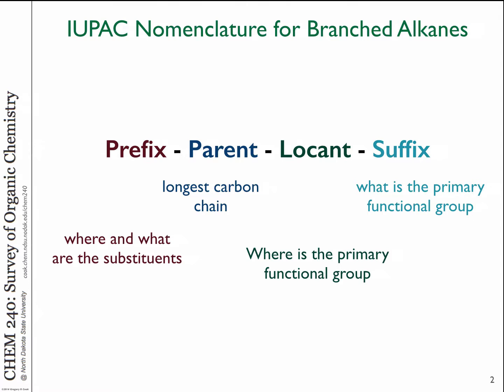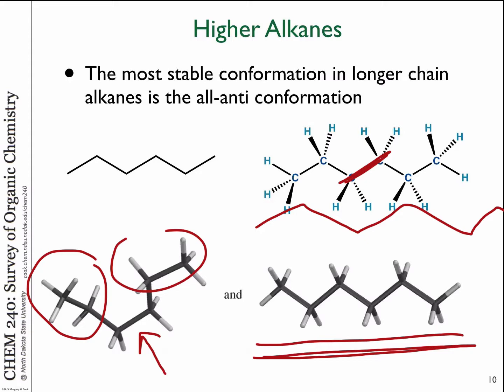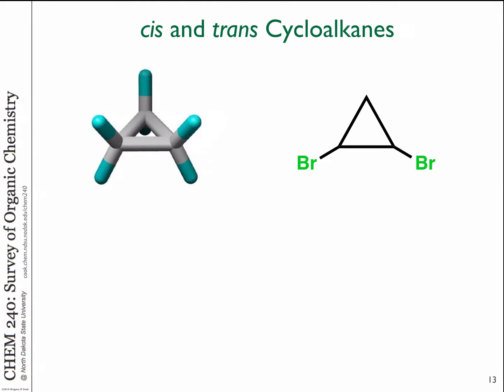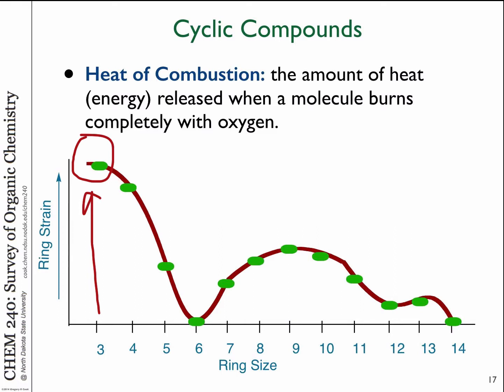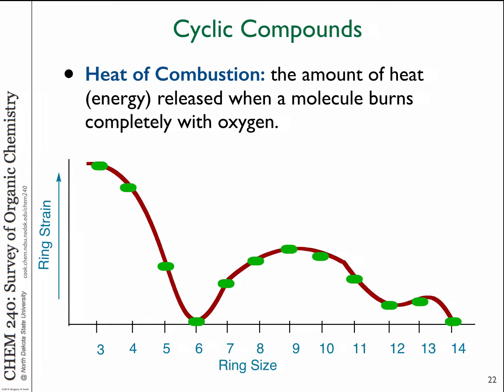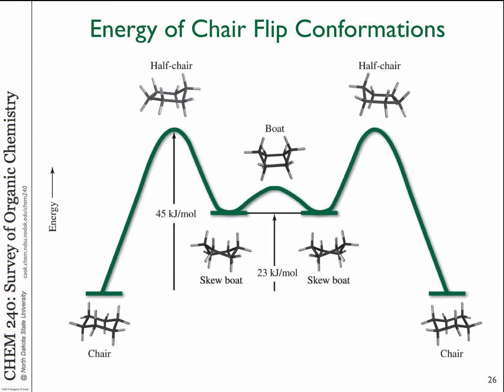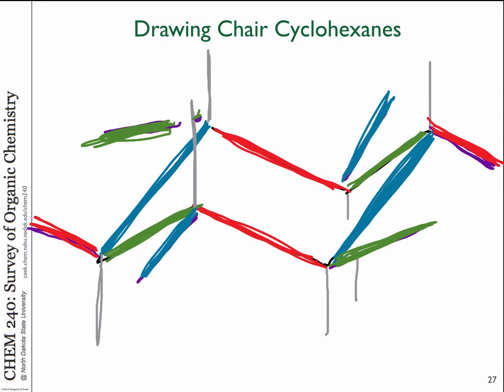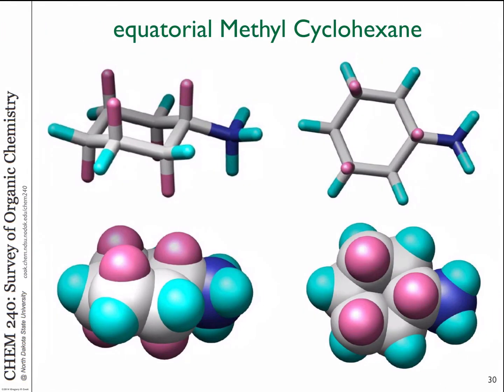Chem 240 - Lecture 05 - Chapter 02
Chemistry 240 - Survey of Organic Chemistry 2014
Lecture 05 - Chapter 02 - Conformations of Alkanes and Cycloalkanes